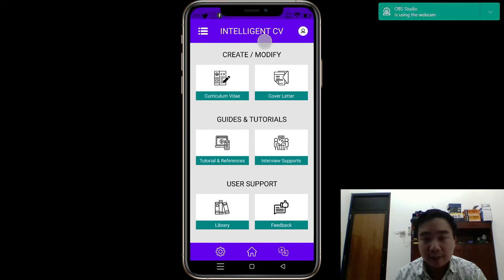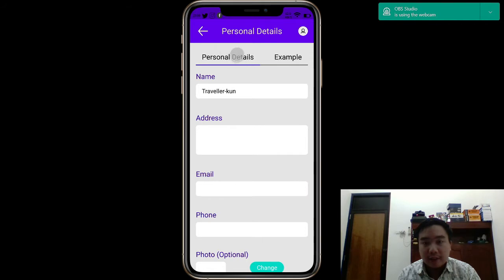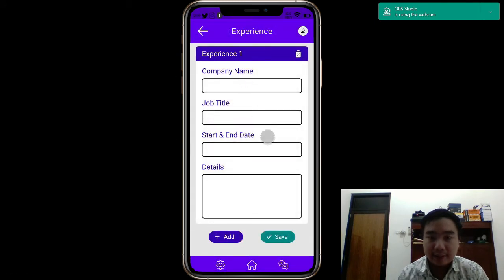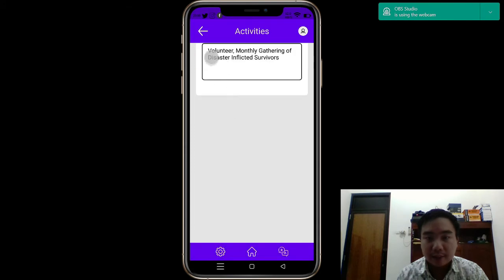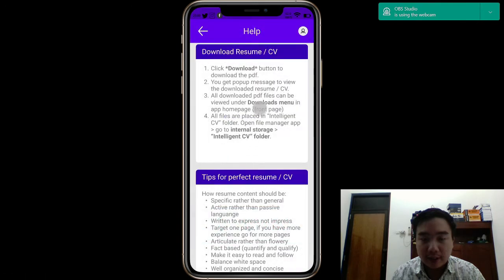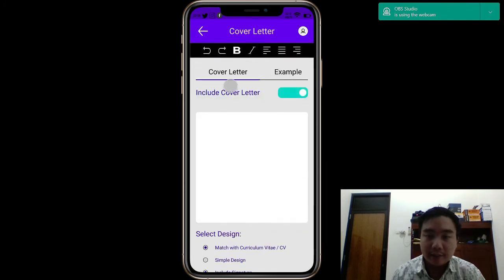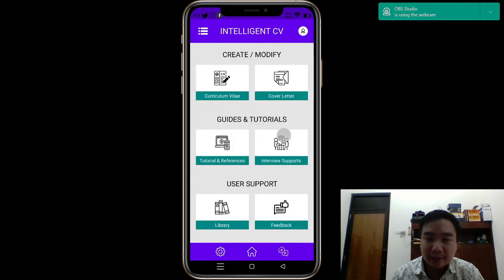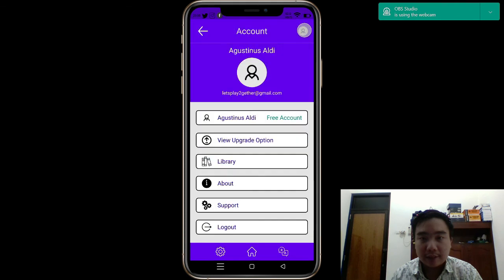IMK_Assignment_2_CICA_Individual_05111942000010_A_Aldi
A quick walkthrough about the prototype of the UI/UX Design that I just made for Human and Computer Interaction Course